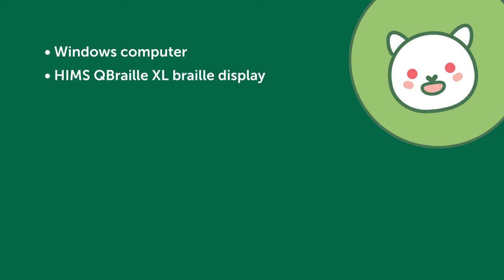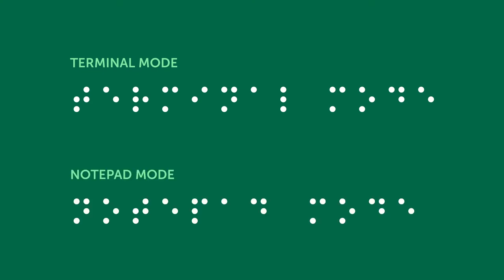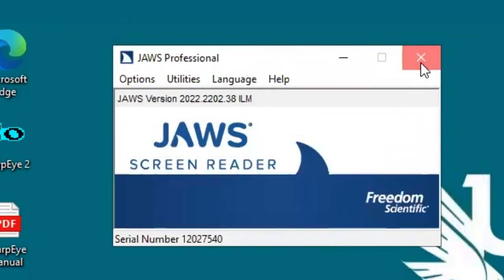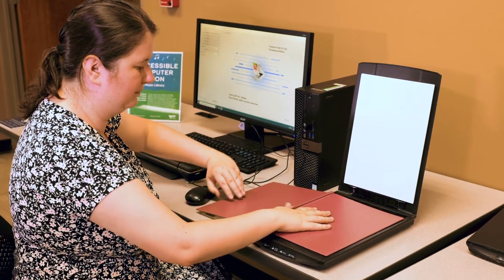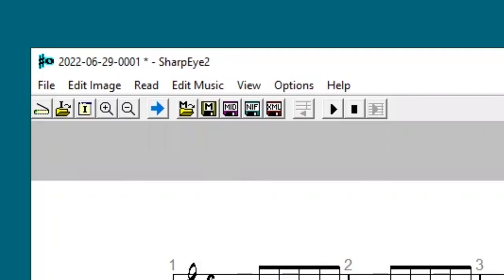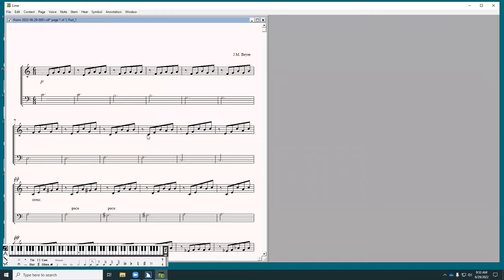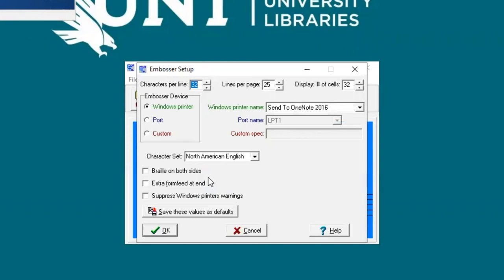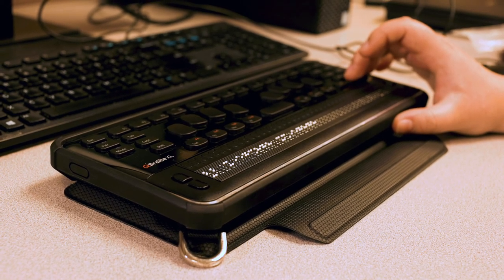UNT Music Library – Accessible Music Station Set Up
Blaine Brubaker demonstrates how setting up our accessible music station works! This station is reserved to work with a braille keyboard display, and comes equipped with software to help turn sheet music into music that can be read in braille.

You can use this computer in person at the UNT Music Library!

Follow us @unt_libraries on Instagram, Facebook, and Twitter!